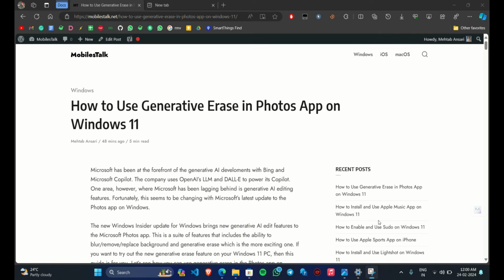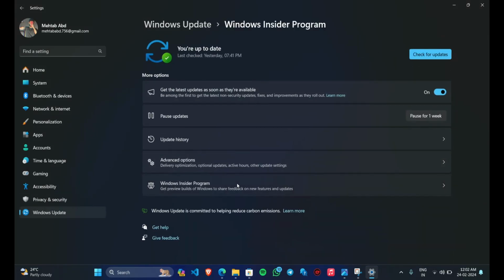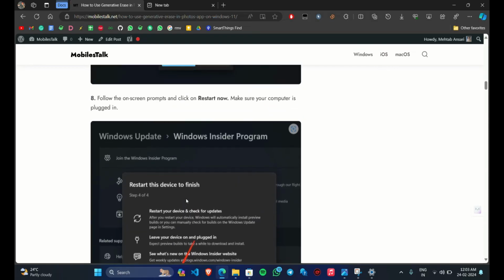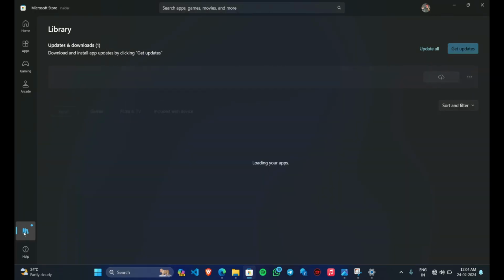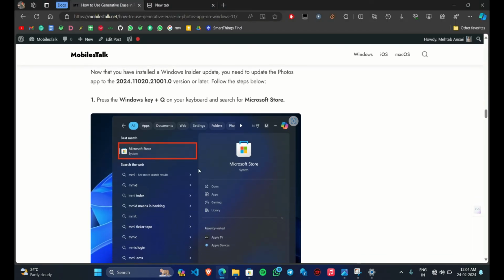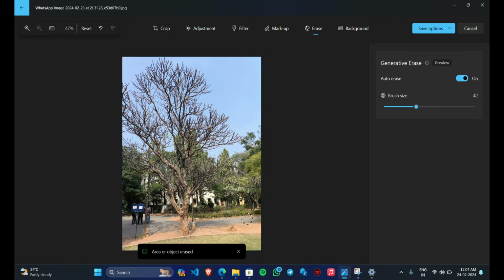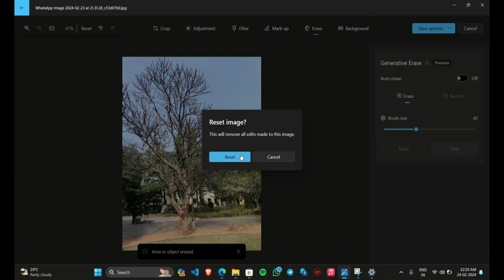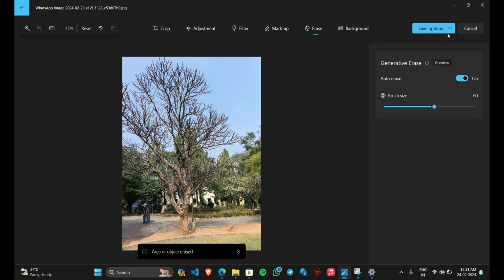How to Use Generative Erase in Photos App on Windows 11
Video Title: Microsoft has released a Generative Erase in the Photos app on Windows 11 PC that let's you erase unwanted objects from a Photo. Here is how you can use Generative Erase in Photos App on Windows 11.